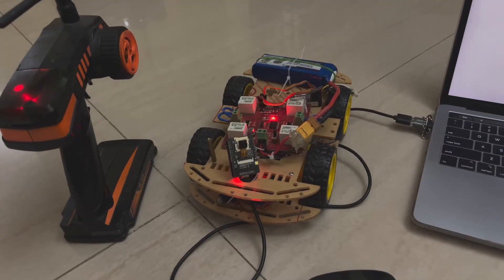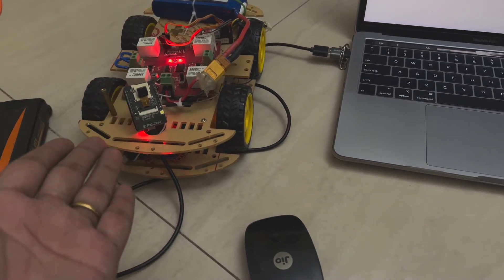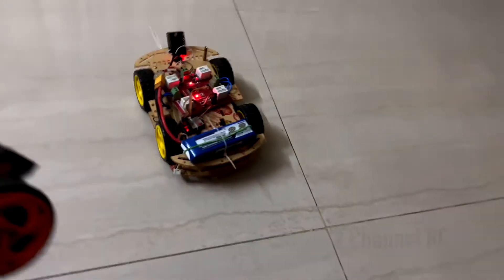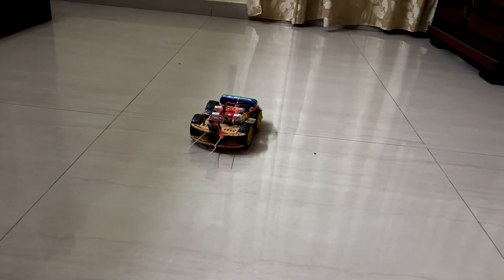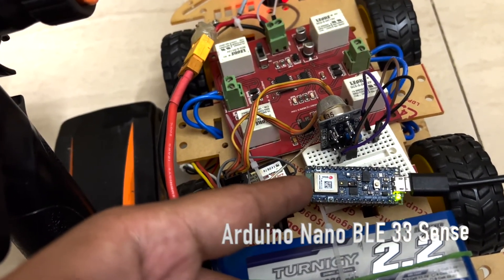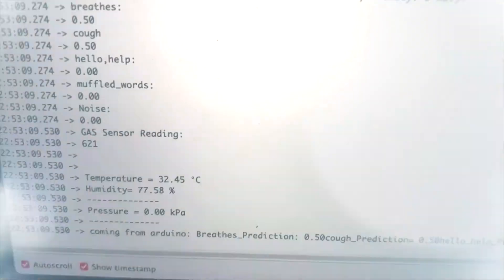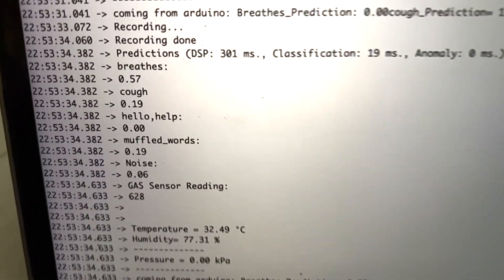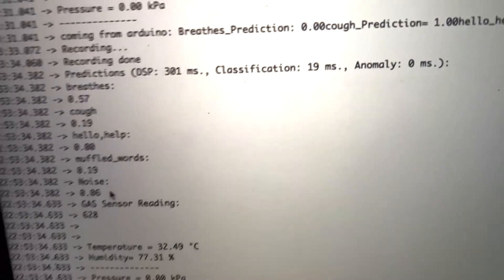Earthquake Rubble Analyser Probe -Working & Demonstration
Earthquake Rubble Analyser Probe.
From Abhishek,Vishal,Sohan,Santhosh,Anirudh,Shiva &Apurv
VIT,Chennai.